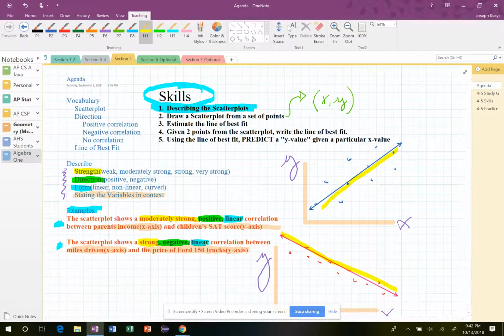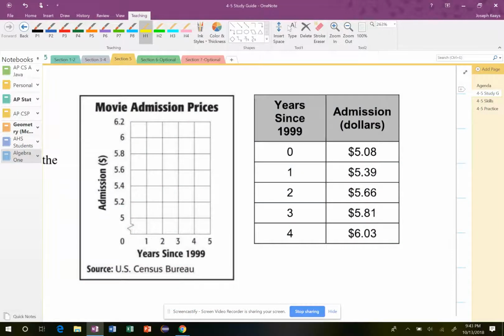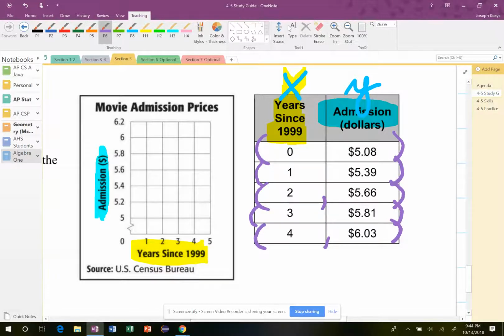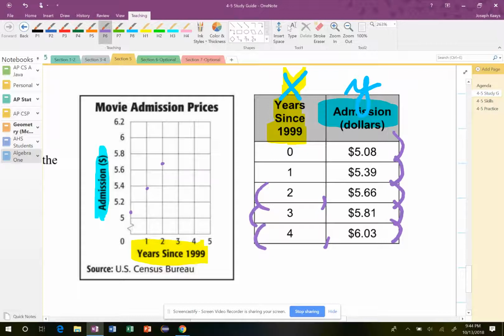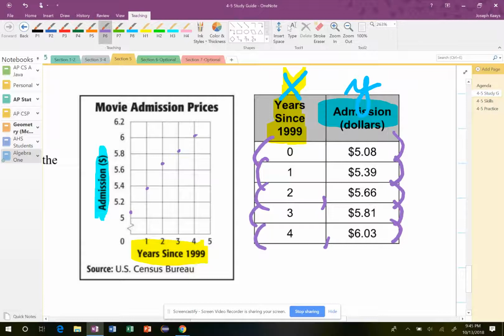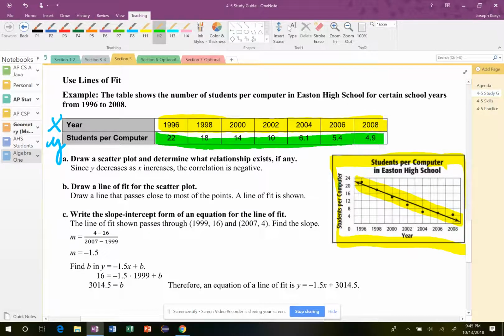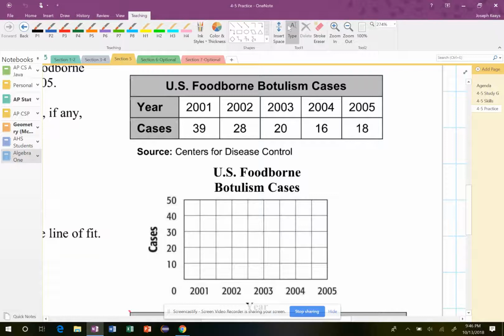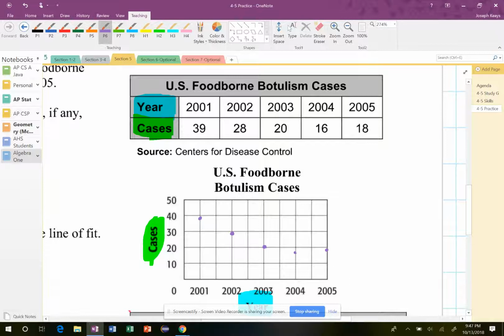Scatter-plots Part 2